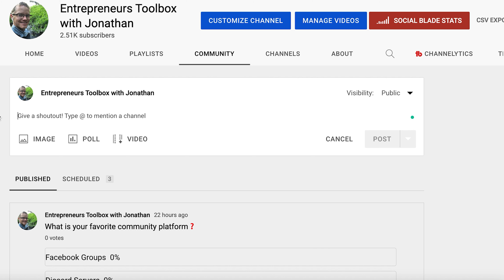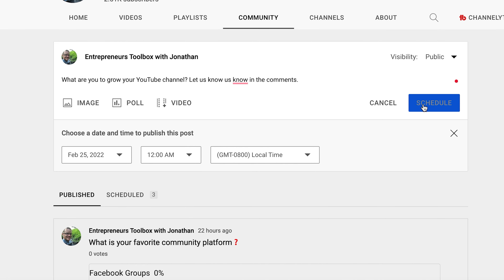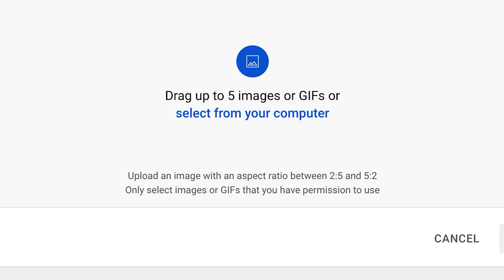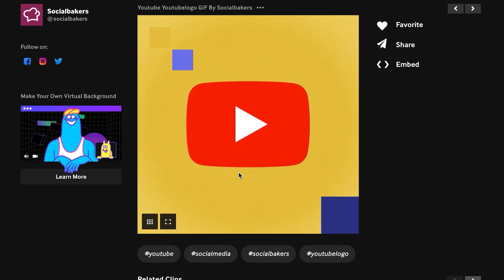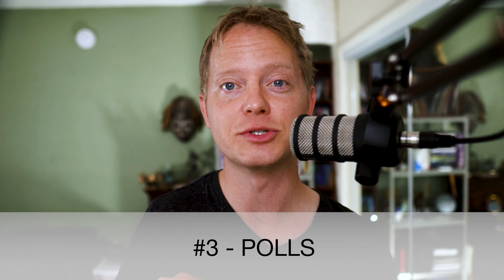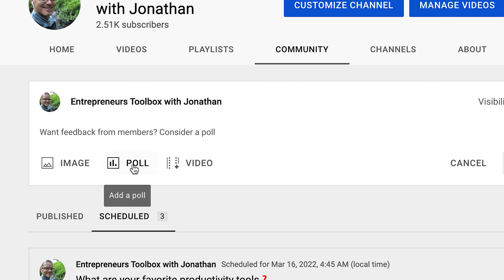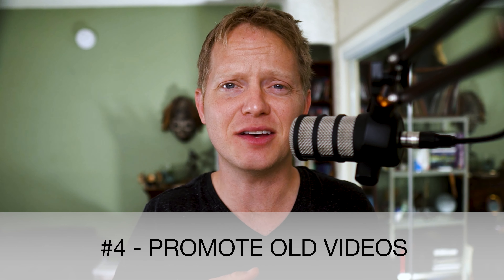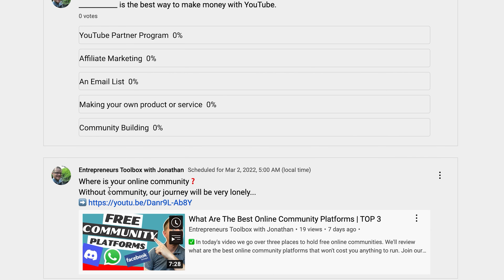What Is The YouTube Community Tab? | GET MORE VIEWS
✅ In today's video we are doing to go over what is the YouTube Community Tab and how you can use it to get more views.

In today's Youtube Community Tab tutorial we go over the four different ways that you can make posts that will get more eyes on your videos. Once you know what is the YouTube Community tab you will know how to start using it to help grow your audience and community on YouTube.

There are several features you can use to get more subscribers using a community tab post in 2022. You can make quick text posts, photos or Gifs, polls or you can promote older videos that you had done. Once you have 500 subscribers you will automatically have the community tab added. Using this tool could help you grow your channel fast.

Now that you know what is the YouTube Community Tab how will you be using it to grow your channel?

👇 𝐓𝐇𝐄 𝐆𝐄𝐀𝐑 𝐈 𝐔𝐒𝐄 𝐎𝐍 𝐓𝐇𝐄 𝐂𝐇𝐀𝐍𝐍𝐄𝐋 👇

𝐂𝐀𝐌𝐄𝐑𝐀
Sony a6400
Sigma 16mm f1.4
Battery AC Adapter
Patriot 2 Teleprompter

𝐀𝐔𝐃𝐈𝐎
Rodecaster Pro
Rode PodMic
Mic Boom
XLR Cable

𝐋𝐈𝐆𝐇𝐓𝐒
LED Ring Light

⏰TIMESTAMPS⏰
0:00 Why use the YouTube Community Tab
1:04 Text Community Tab Posts
2:18 Image or Gif Community Tab Posts
3:27 Poll Community Tab Posts
4:31 Promote Old Videos On the YouTube Community Tab

Content ID Code:
OPYBJJJQFQDXB9AG
ZNE5QWKTW31HVEQL